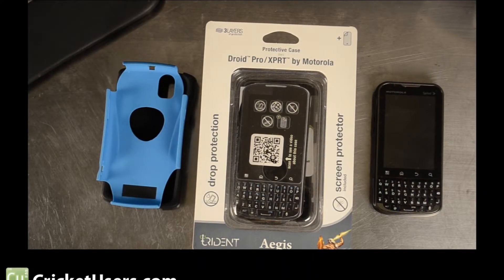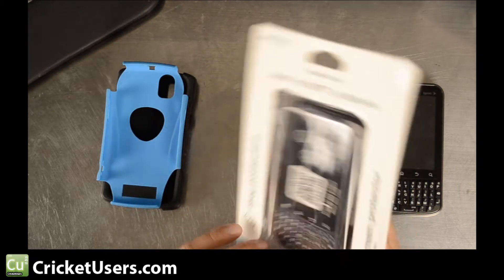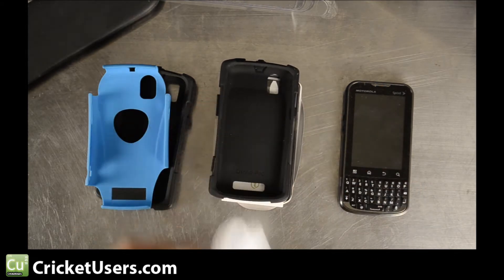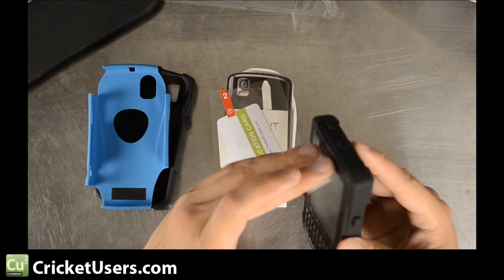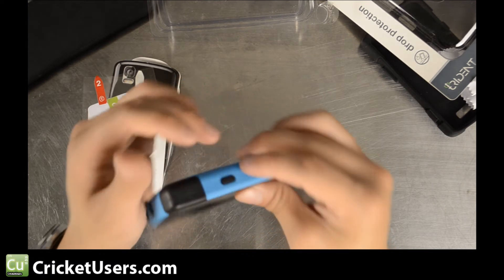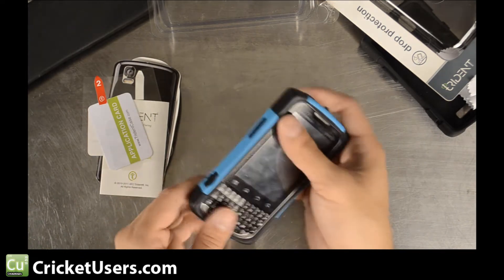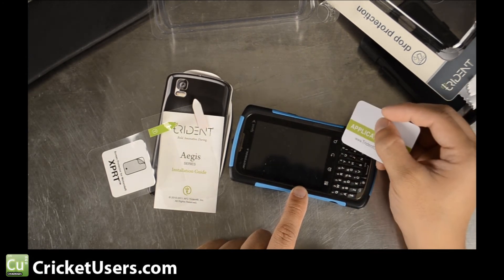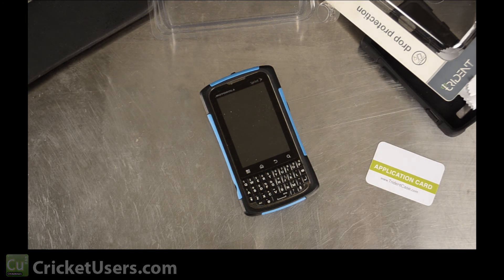CricketUsers.com - Trident Aegis Series Case for the Motorola PRO / XPRT